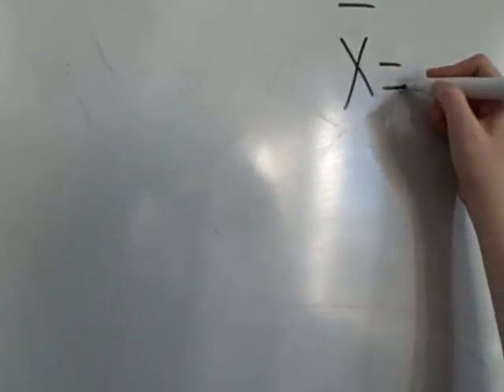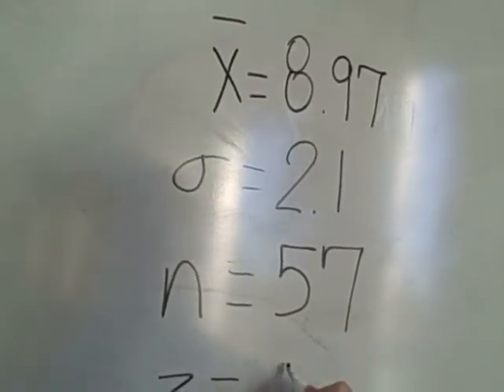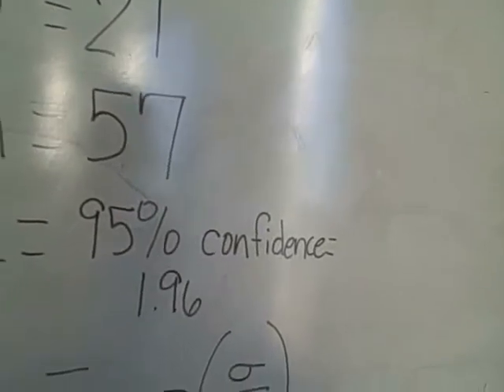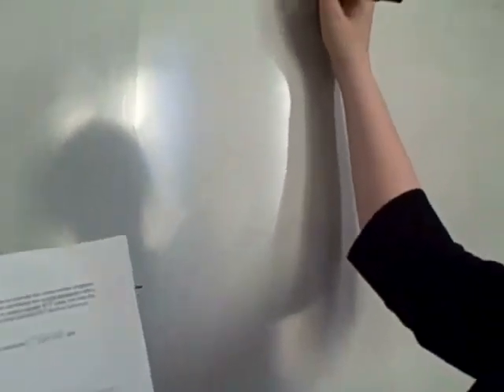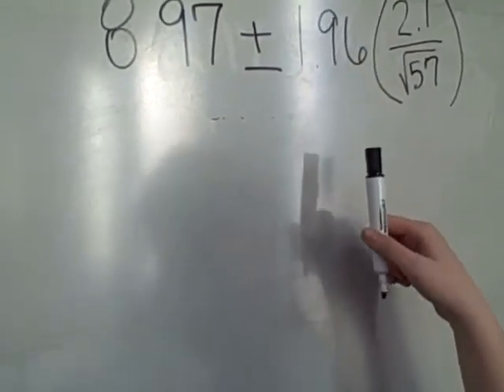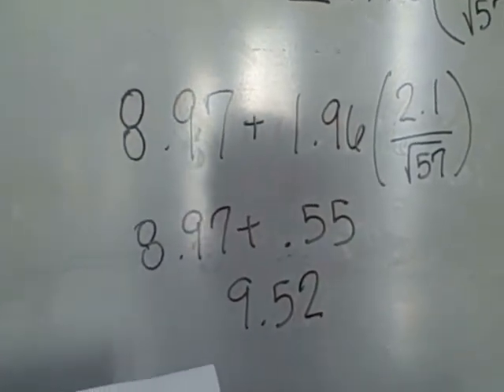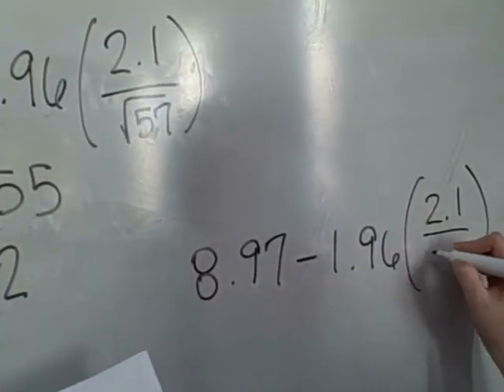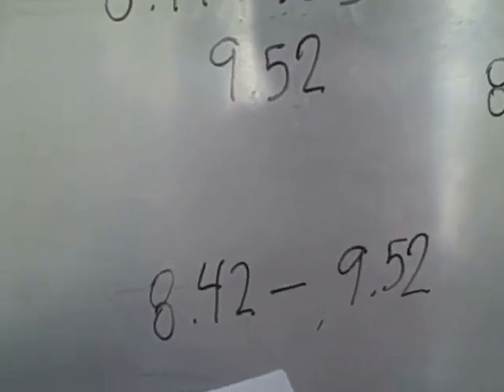Meg, Margaret, + Cheryl Problem 9-7